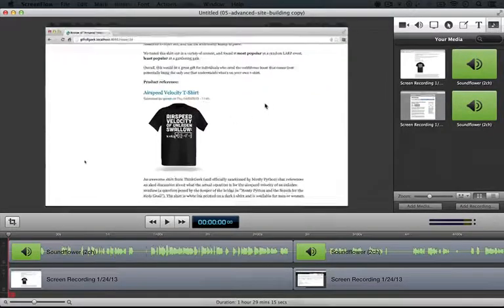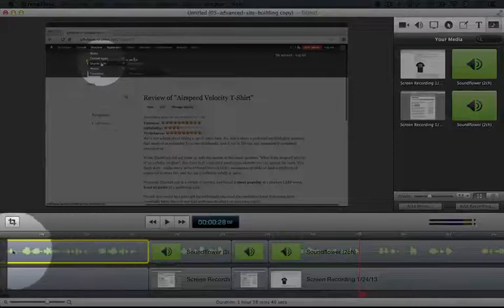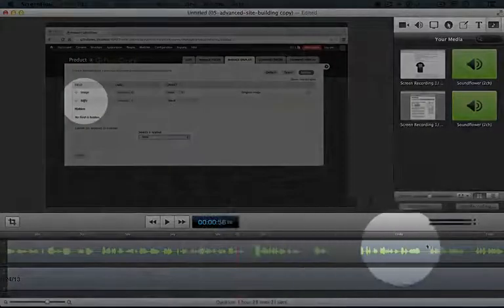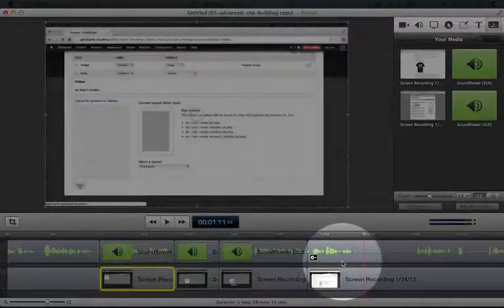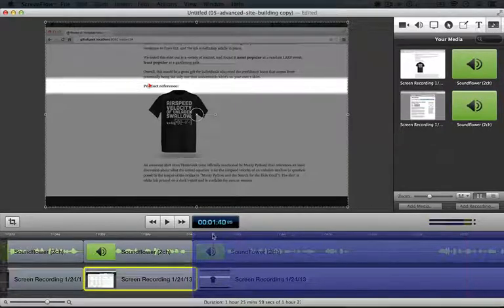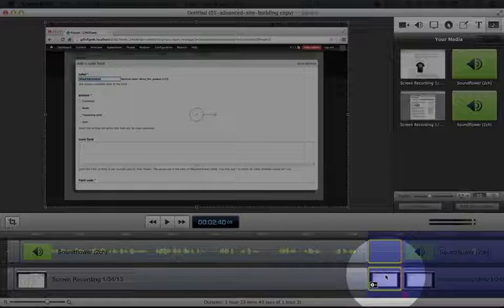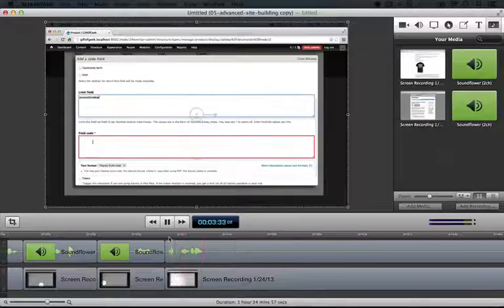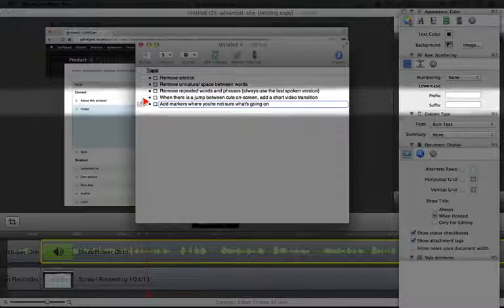How I edit videos in ScreenFlow - a tutorial created for assistants to help with the editing process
In this video I walk through the process of editing a video in ScreenFlow and discuss stylistic choices.